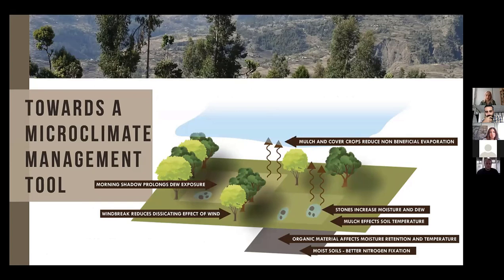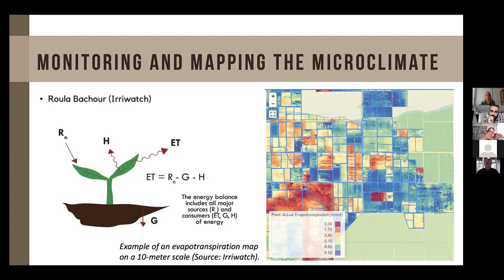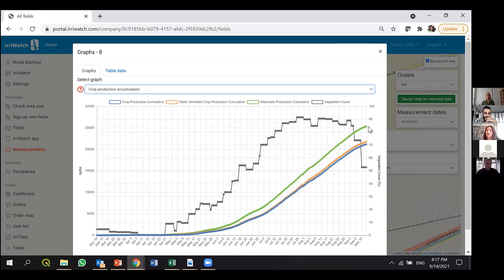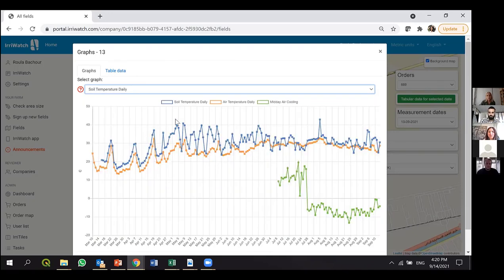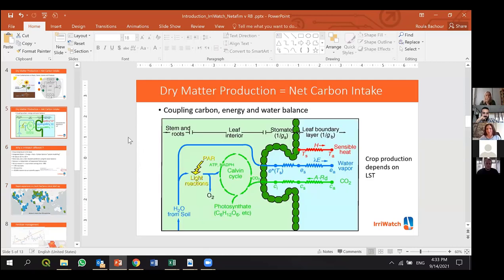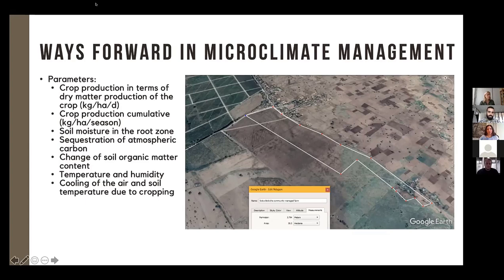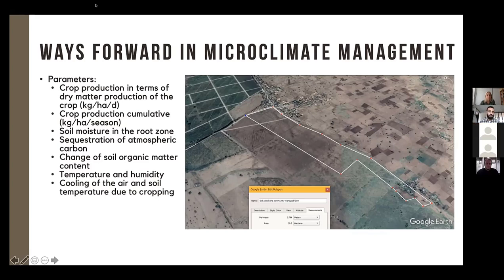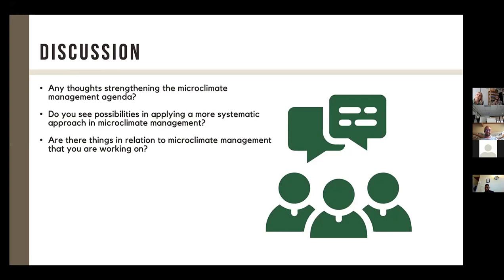Masterclass: Managing the Microclimate for climate resilience and agricultural productivity Part III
This interactive masterclass provided an overview of research conducted by MetaMeta on the microclimate and how this concept can be used to increase local climate change resilience and agricultural productivity by improving local climate conditions. Changes in a landscape change the surrounding microclimate, resulting in a highly variable patchwork of different microclimates. Changes in a landscape can also be made intentionally through land and water management practices. Certain land and water management practices can thus create more conducive microclimates. This requires understanding the microclimatic system and the knobs and buttons available to improve the immediate environment. How this microclimatic system works and how this concept of microclimate management can be used as a third way in dealing with climate change next to adaptation and mitigation is elaborated on in the first session of this masterclass. The second session elaborates on all the knobs and buttons available to improve this microclimate regarding land and water management practices. The third session covers the way forward in microclimate management. It includes introducing a prototype assessment tool for agricultural microclimate management and ways to monitor and map the microclimate.
Speakers: Jean Marc Pace (MetaMeta, Program Manager Regenerative Agriculture), Femke van Woesik (MetaMeta, Program Manager Microclimate) & Roula Bachour (Irriwatch, Agronomist & Irrigation specialist)